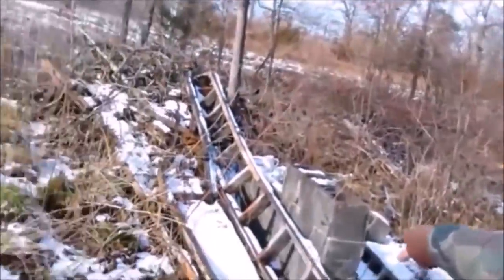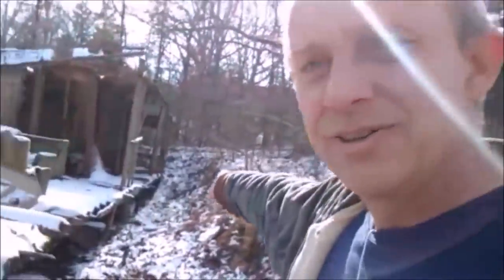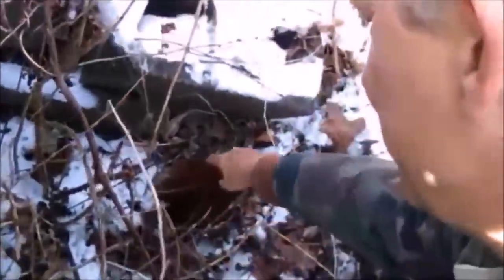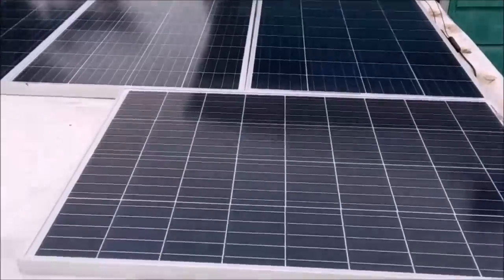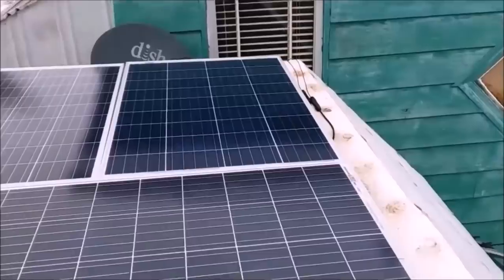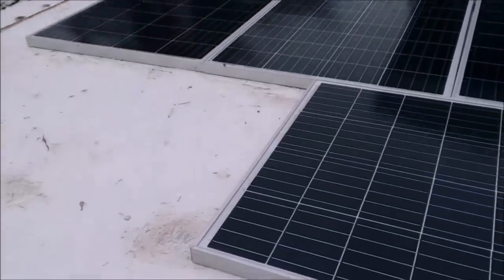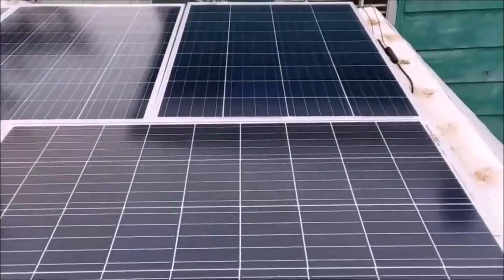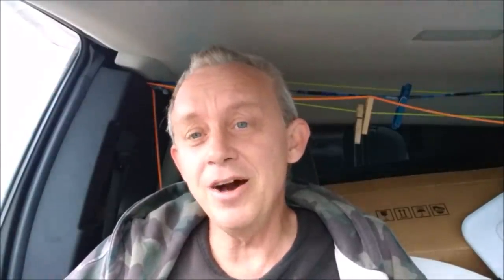It's Insane...They Want Me To Pay $4300 More To Live Off Grid